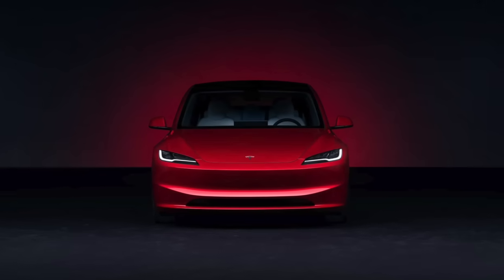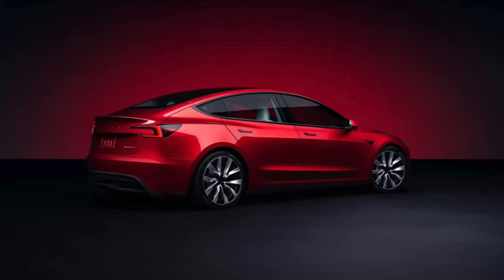Tesla Model 3 Highland Official Specifications, etc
Tesla Stock Analyst Tool